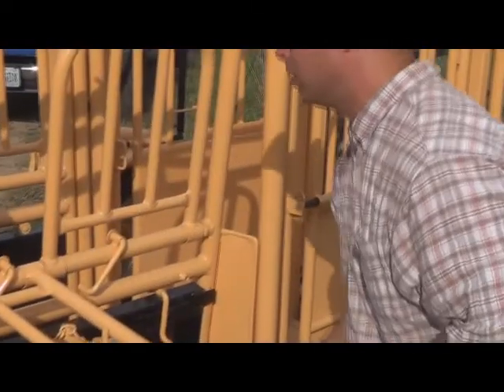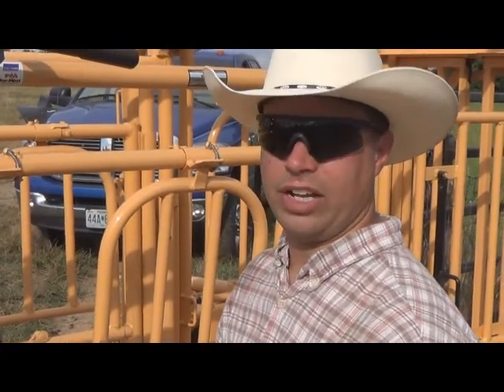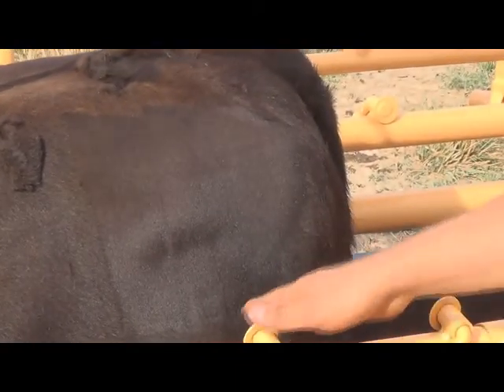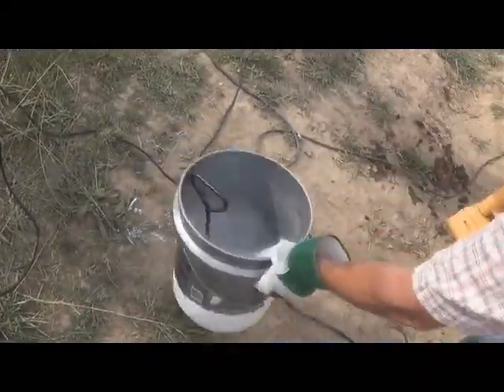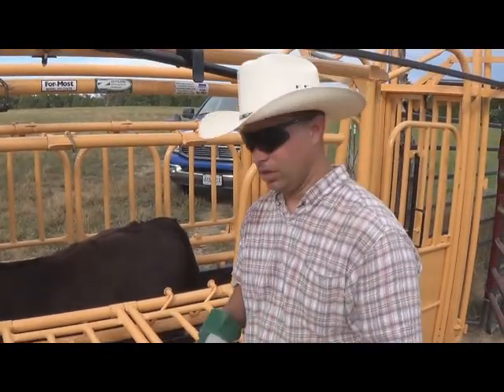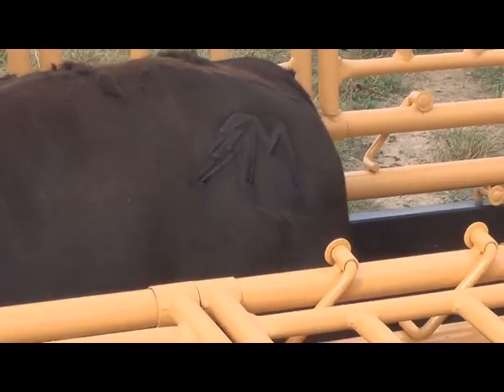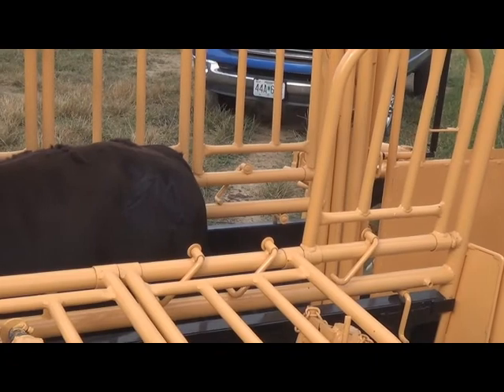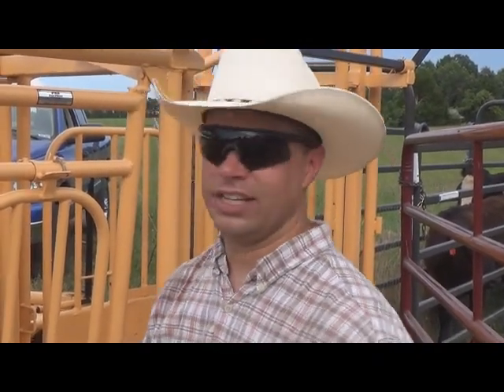Freeze branding by John Meyers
John Meyers demonstrates freeze branding in Richland, Missouri.